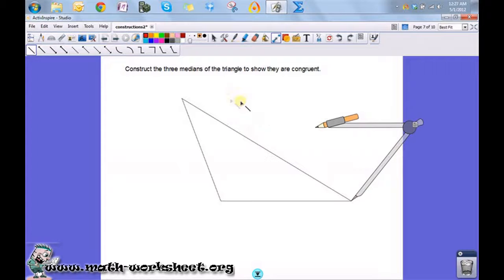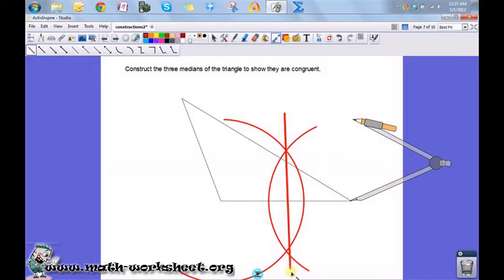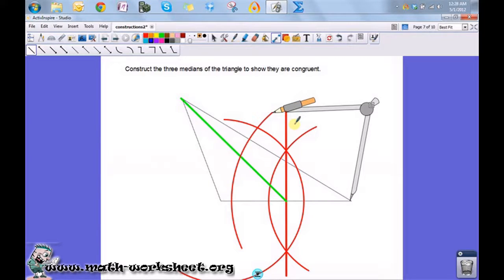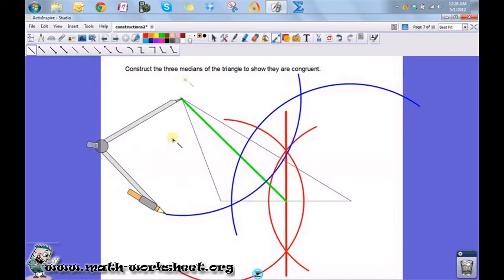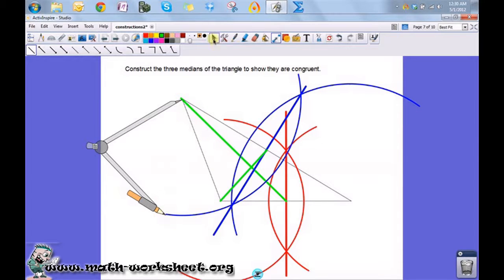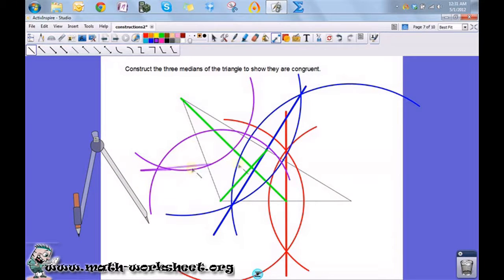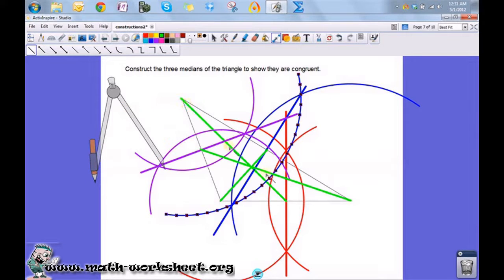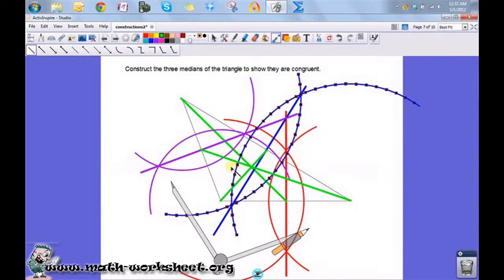Geometry - Construction - Medians of a triangle constructions - Hard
In this video we will show how to for each triangle, construct all three medians to show they are concurrent.